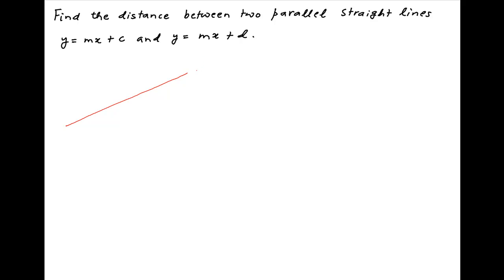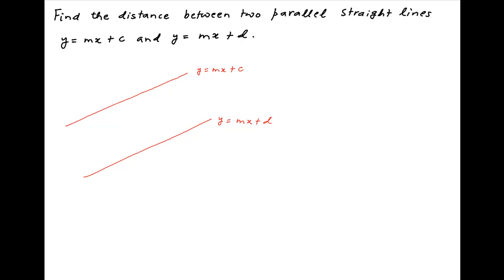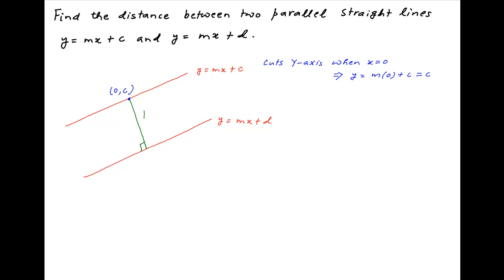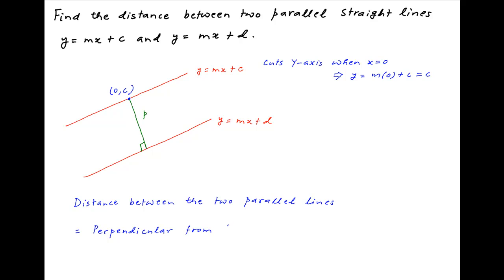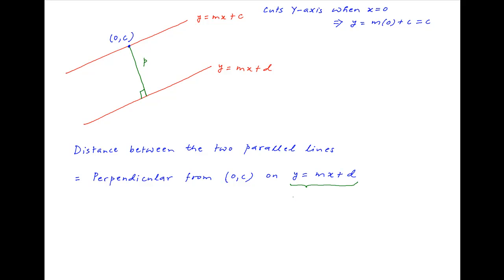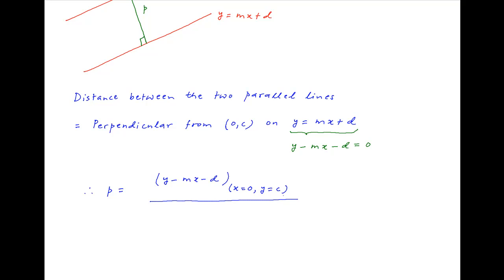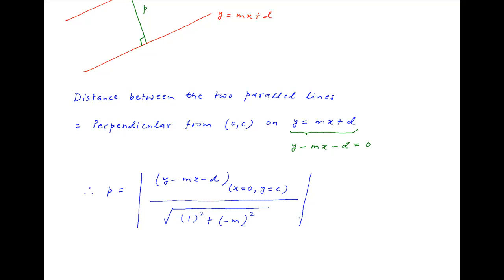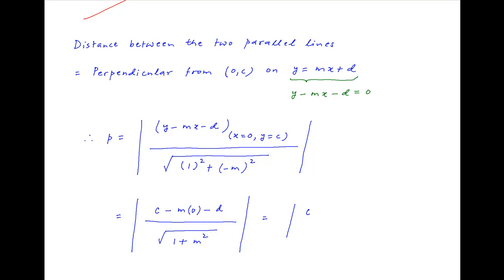Find distance between two parallel straight lines y=mx+c and y=mx+d.